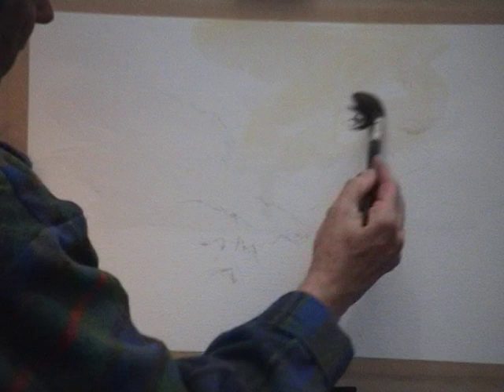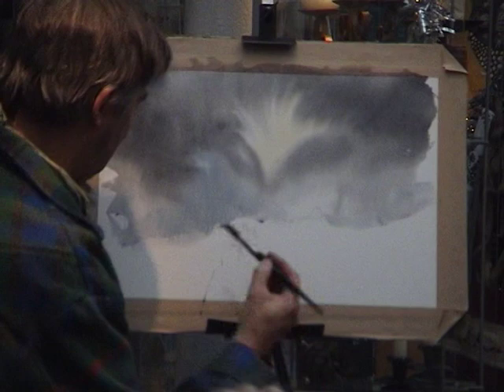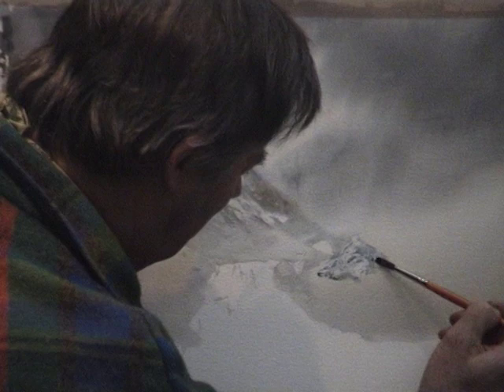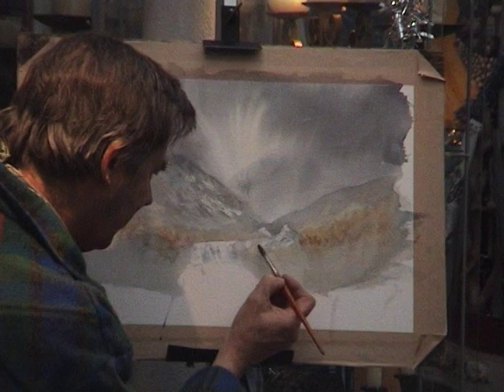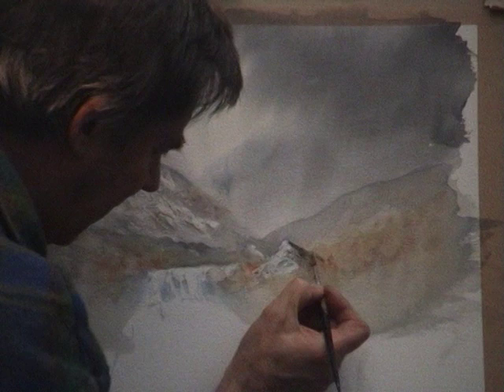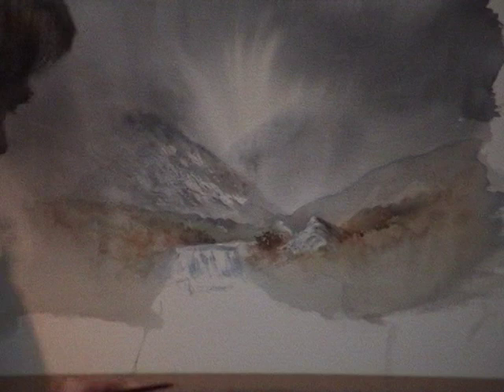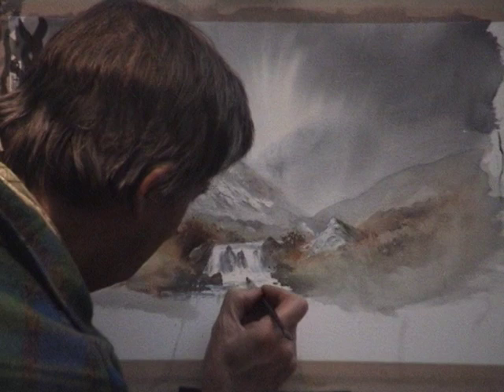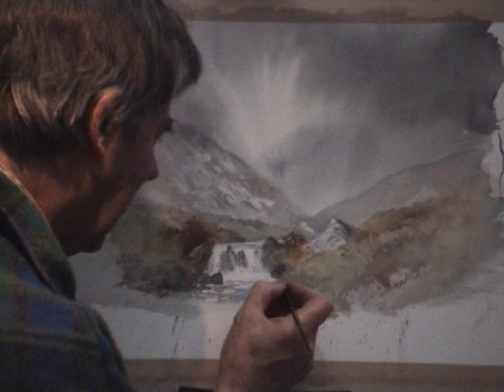David Bellamy paints a watercolour demonstration at Erwood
David demonstrates a moorland cascade in watercolcour in front of a live audience at Erwood Station Craft Centre and Gallery in December 2010.